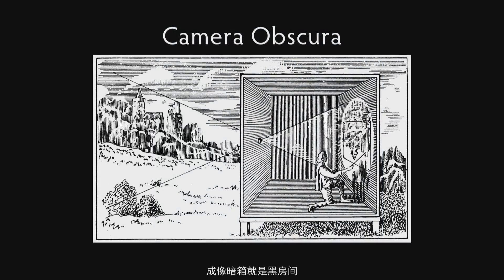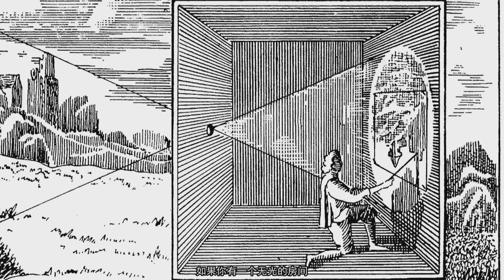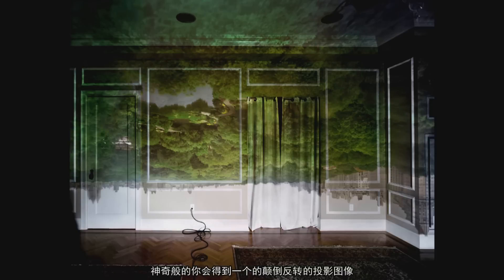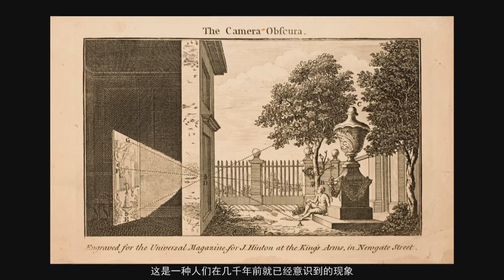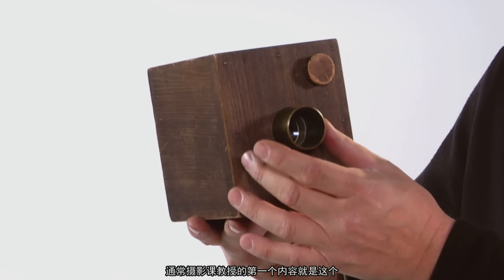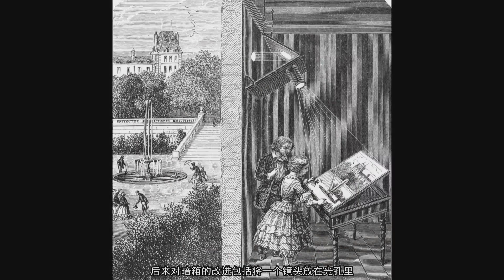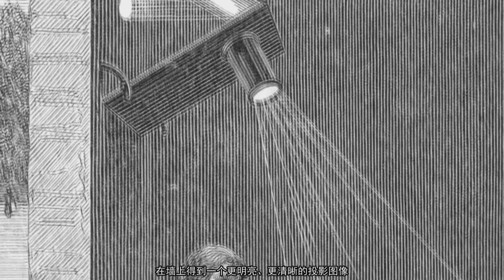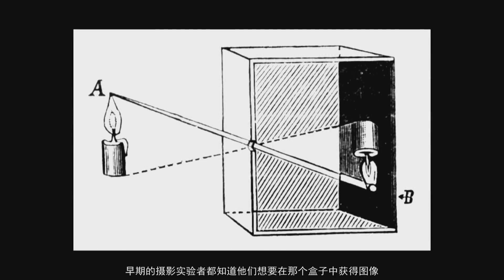摄影术的起源 摄影史前史 - Before Photography - Photographic Processes Series - Chapter 1 of 12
摄影术的起源 摄影史前史

Before Photography - Photographic Processes Series - Chapter 1 of 12

Translated into Mandarin Chinese by the School of Media and Communications at Nanjing University of the Arts